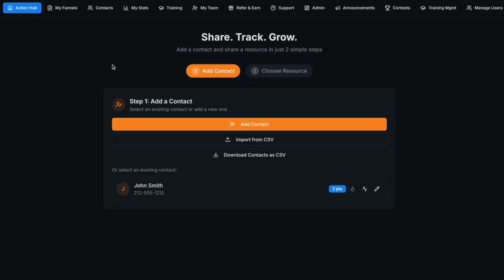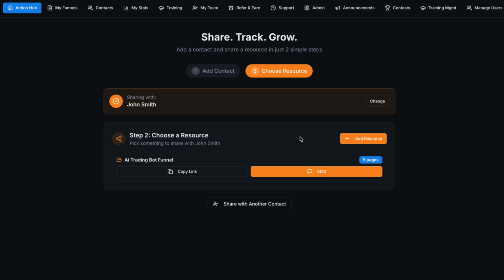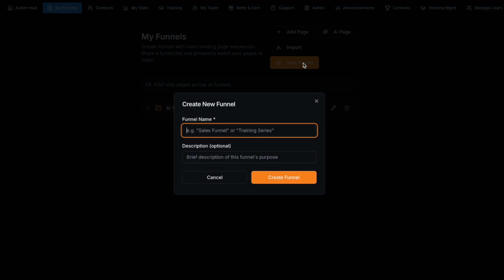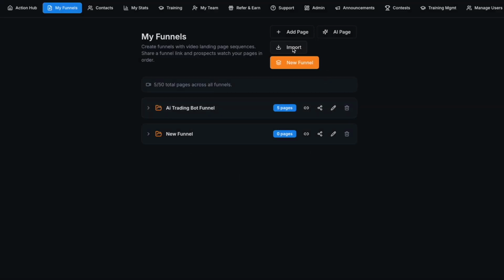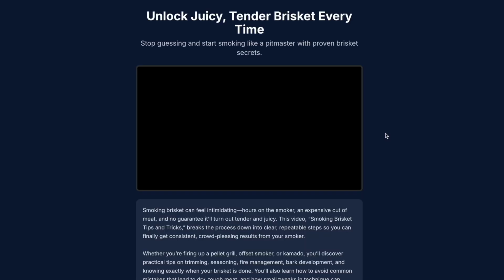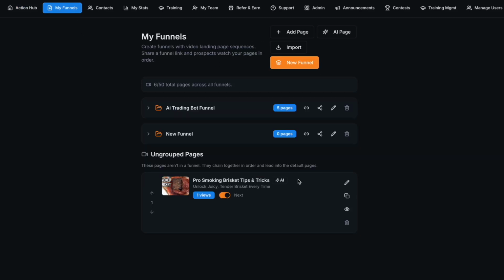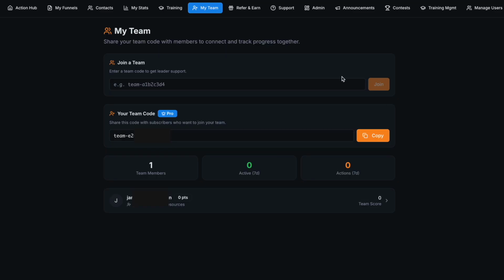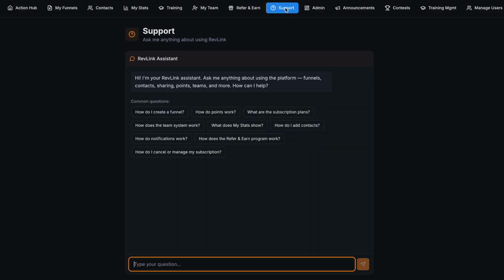RevLink Back Office Tour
➡️ Want to grow your business without being a tech expert? RevLink.io makes it easy to share content, track who's watching, and turn prospects into partners — all from your phone.

➡️ Create video landing pages in seconds, send personalized invites, track engagement in real time, and see exactly who's interested. No website building skills needed.

What you get with RevLink:

✔️ Video landing page funnels you can share with anyone
✔️ Real-time tracking so you know who watched and for how long
✔️ Contact management and SMS sharing
✔️ Leaderboards and points to keep your team motivated
✔️ AI-powered page creation (Pro plan)
✔️ Team management and activity tracking